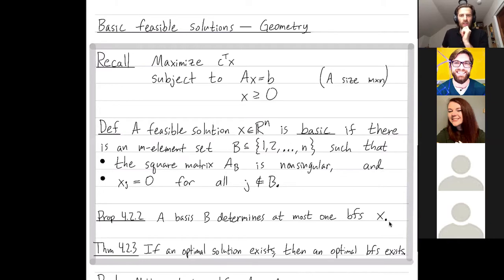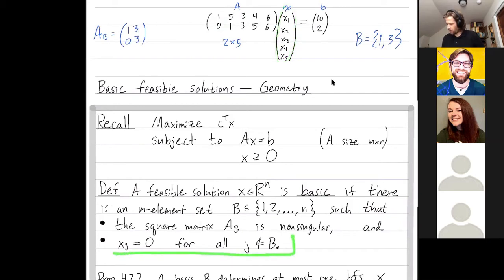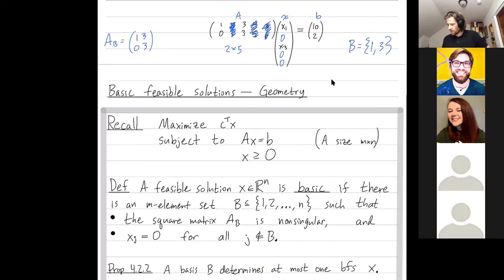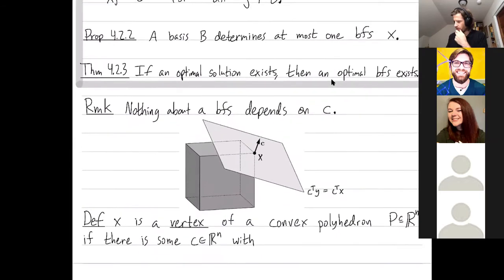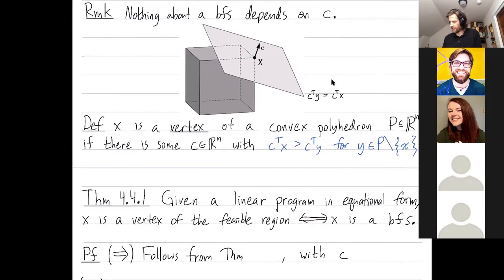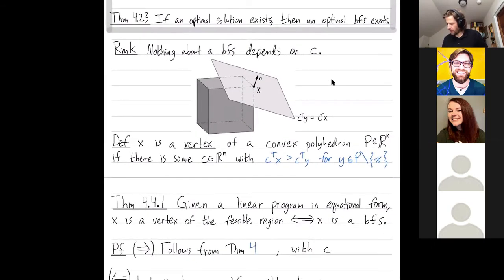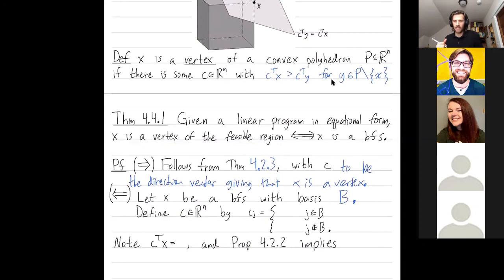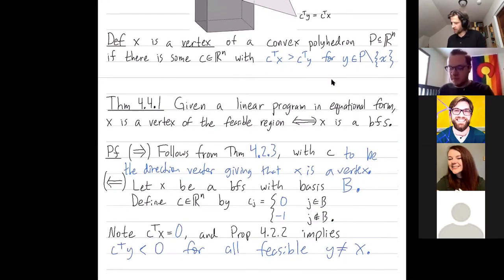Linear Programming 16: Basic feasible solutions - Geometry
Abstract: We will give an geometric description of basic feasible solutions to a linear programming problem. Basic feasible solutions are a key building block of the simplex method.

We are following the book "Understanding and Using Linear Programming" by Ji?í Matoušek and Bernd Gärtner